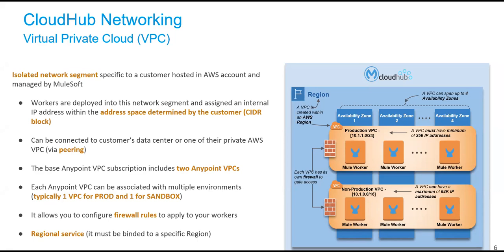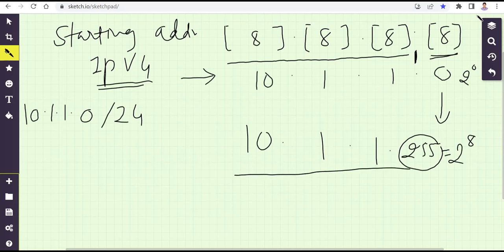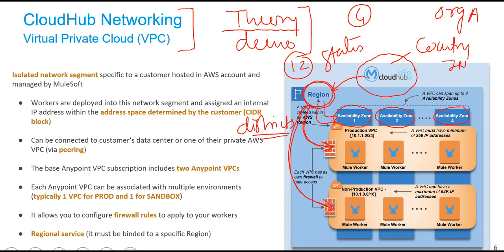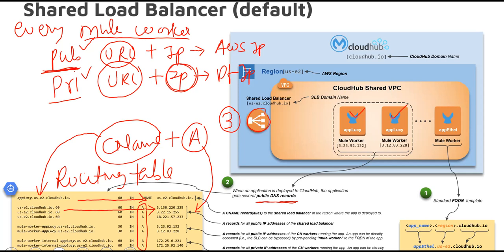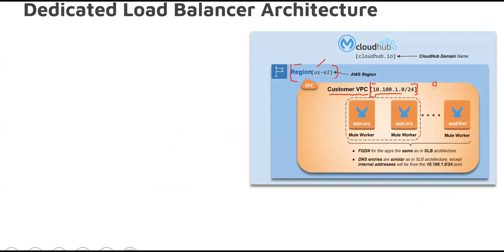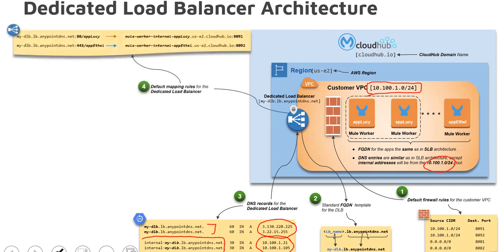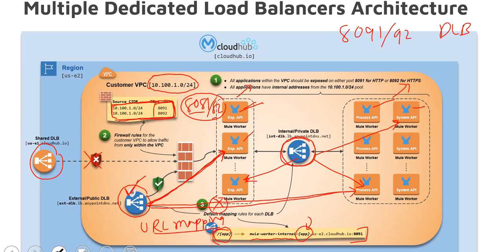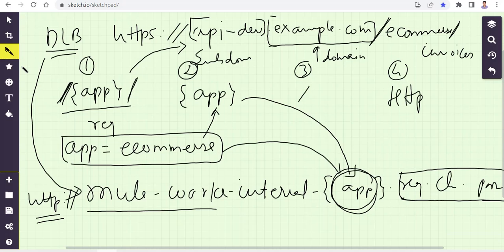#1: CloudHub Networking | DLB Vs SLB | VPC Sizing | URL Mapping | Port Forwarding | VPC Inheritance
Welcome to our comprehensive guide on CloudHub Networking! In this video, we'll walk you through the essential steps to set up and configure your Virtual Private Cloud (VPC), Dedicated Load Balancer (DLB), URL Mapping, DNS CNAME Mapping, and Firewall Rules.

1. *VPC Setup:* Learn how to create and configure a Virtual Private Cloud to securely manage your cloud resources.
2. *DLB Setup:* Understand the process of setting up a Dedicated Load Balancer to efficiently distribute traffic across your applications.
3. *URL Mapping:* Discover how to map URLs to your applications for seamless access and management.
4. *DNS CNAME Mapping:* Get insights into configuring DNS CNAME records to simplify domain management.
5. *Firewall Rules:* Learn how to set up and manage firewall rules to protect your network from unauthorized access.

Whether you're a beginner or an experienced professional, this video will provide you with the knowledge and tools you need to optimize your CloudHub networking setup.